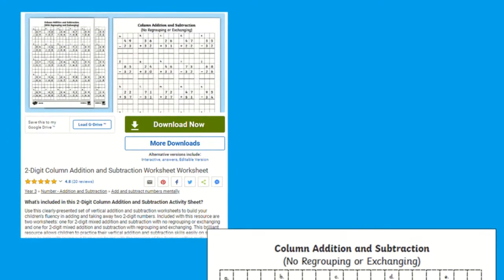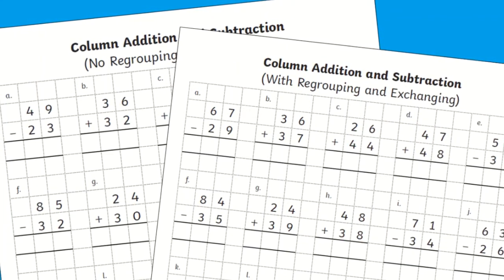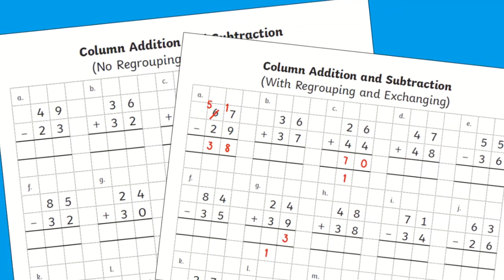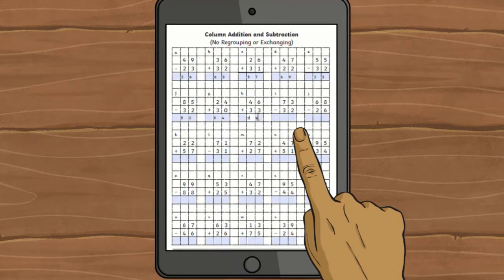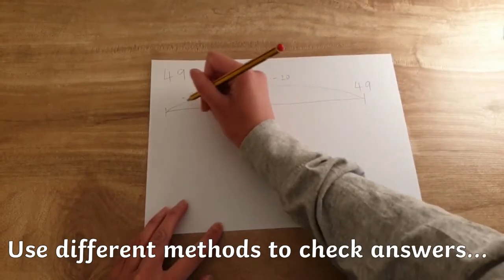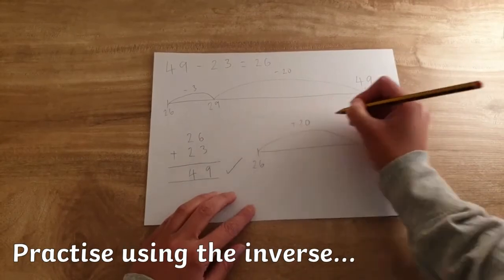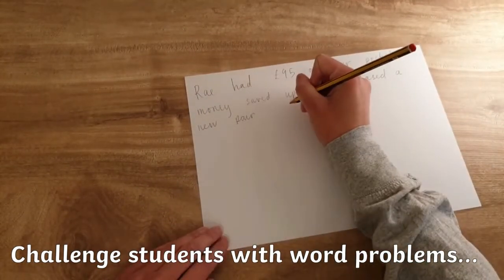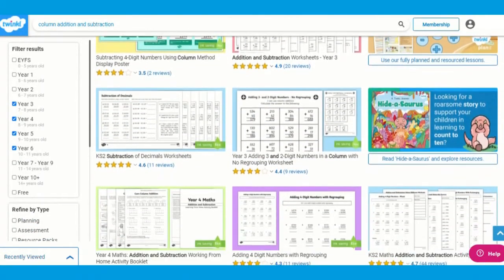Ideas How to Practise Column Addition and Subtraction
In this video, Twinkl Teacher Salena shows you how to use Twinkl's fantastic column addition and subtraction worksheet along with more great ideas how children can consolidate their learning of adding and subtraction using our 2-Digit Column Addition and Subtraction Worksheet Worksheet:

This brilliant resource allows children to practice their vertical addition and subtraction skills easily on squared paper to help with laying out their work to aid with the learning of the formal written methods.

0:00 Introduction
0:18 How to use the worksheet
0:53 Interactive PDF worksheet
1:09 Ideas how to use this worksheet in different ways
2:00 How to find more of Twinkl's resources
2:09 Outro